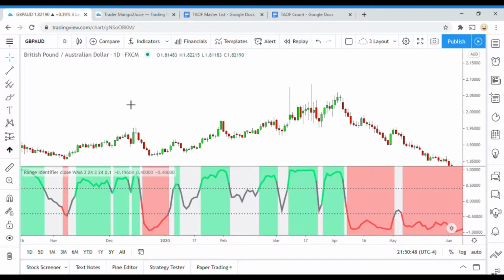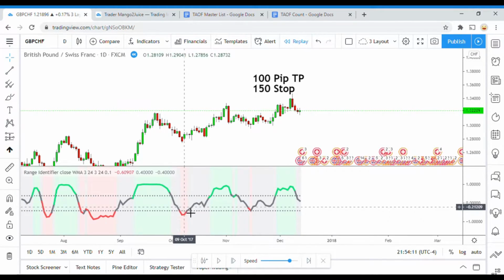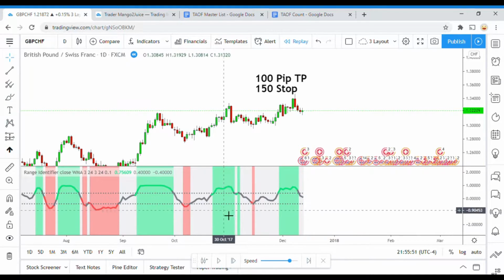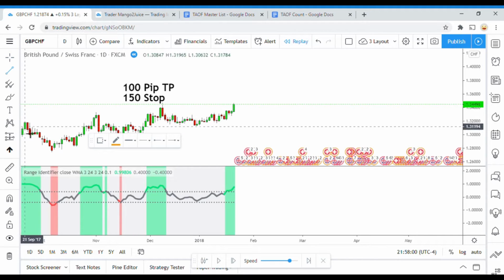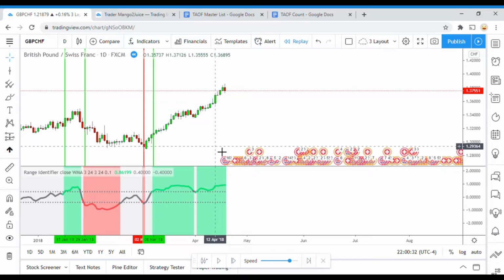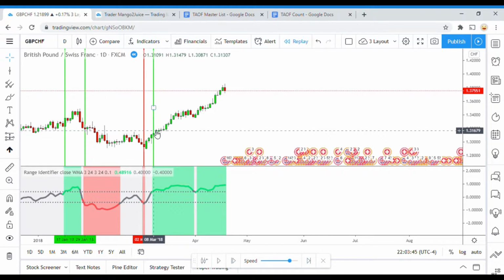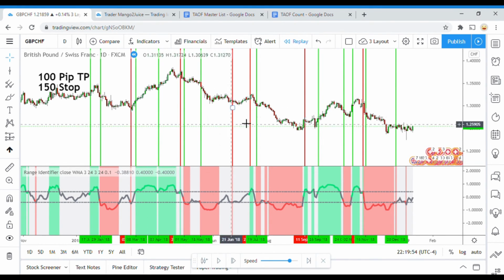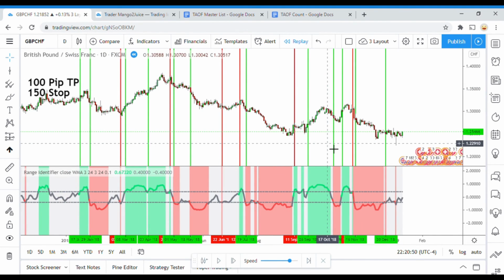Range Identifier Indicator | Best Trading Indicators